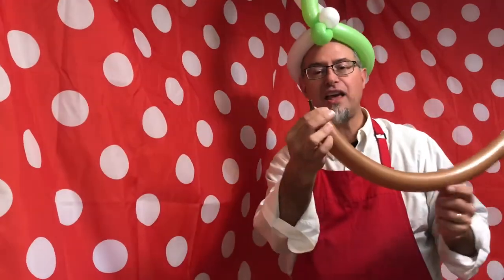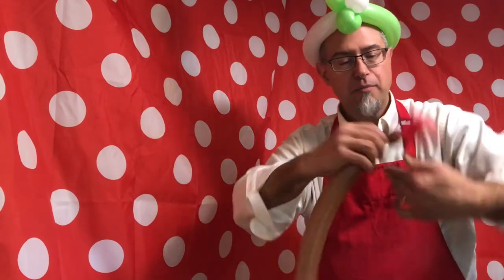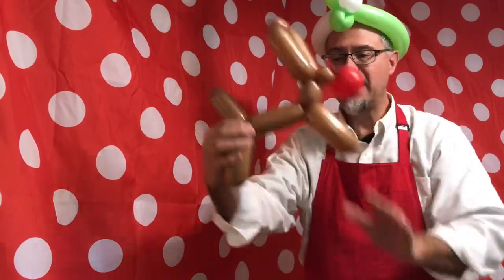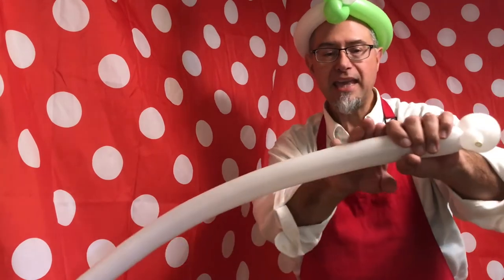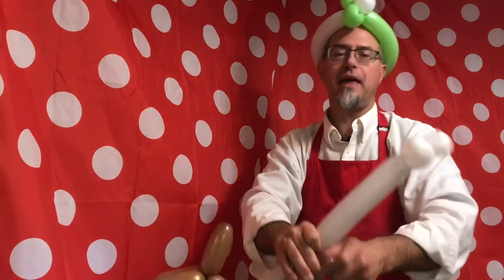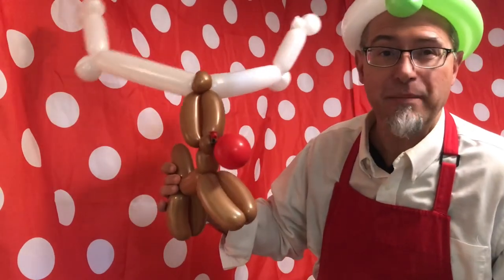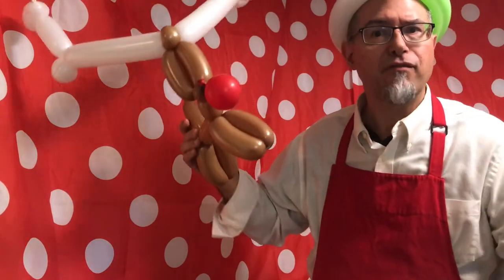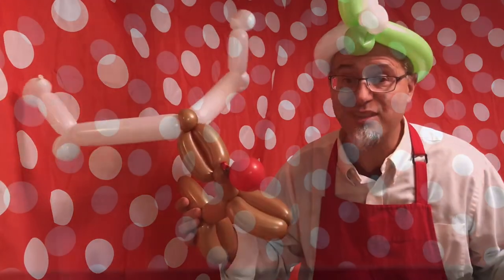Rudolph the Red Nose Reindeer Balloon STEM project with the InflationAnimationEngineer.com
Twist Rudolph the Red Nose Reindeer.
Love STEM.

I love making balloon animals for Christmas like Rudolph the Red Nose Reindeer, Balloon Christmas Trees, Candy Cane balloon hats.

My name is Steve Christmas and I am the Inflation Animation Engineer. My mother’s real name is Mary Christmas and yes, my dog’s name is Mistletoe.

Do you know how Santa Clause makes his reindeer fly?

If it were HELIUM then reindeer would talk funny.

Helium is like air.  It is like oxygen, Helium is a no-color, no-smell, gas.
Helium s a limited resource on earth ,but is super abundant in outerspace.

There are many uses for helium like weather balloons, blimps, medical equipment, welding and much more.

Balloon Inflation Animation Engineering is not just twisting balloons and making shapes and animals. Twisting balloon animals can develop the people to people skills that are in high demand and adamantly needed to WIN IN LIFE.

Sculptures are built on top of bubble infrastructure.  When you understand the mechanics and construction of balloons you can build anything.

Successful skills of STEM include:

• Defining the problem with “precision”!
• Developing possible solutions and ideas ansd select the most promising,
• Improving designs is an iterative process to reach the best possible result.
• Connections with other science disciplines help keep it in context.

If you like this video you can become an IA Engineer too

for more information.